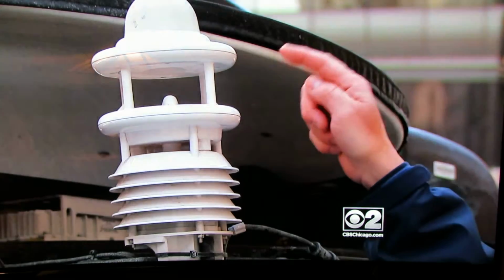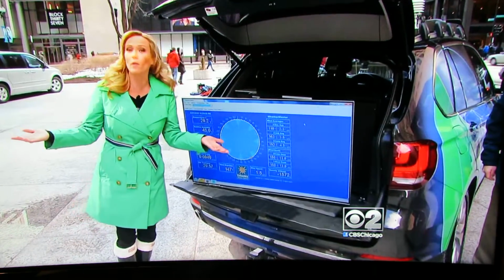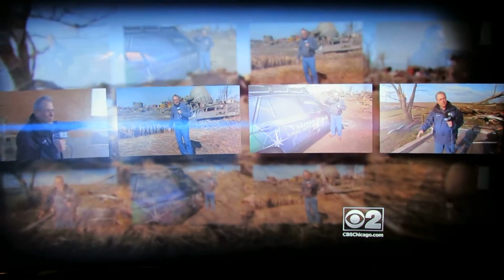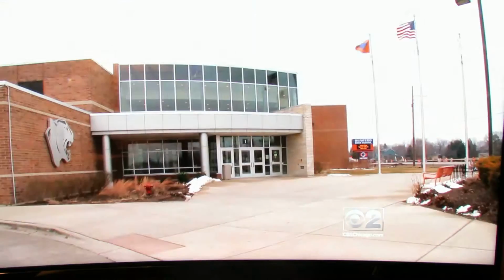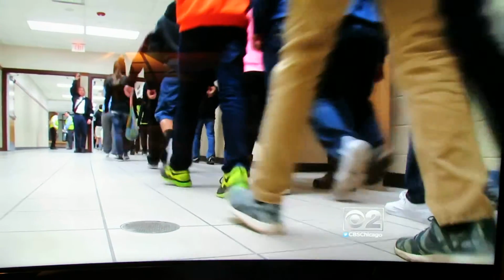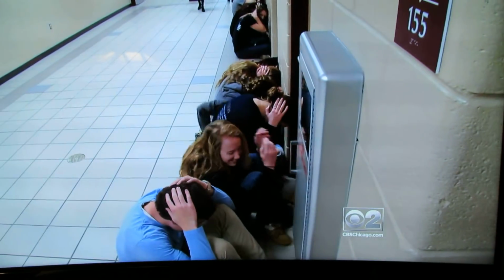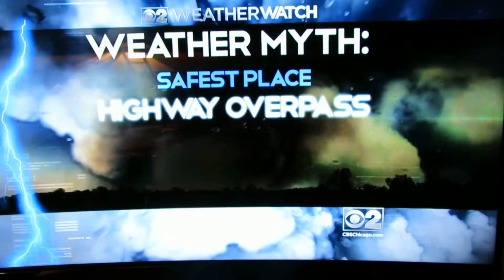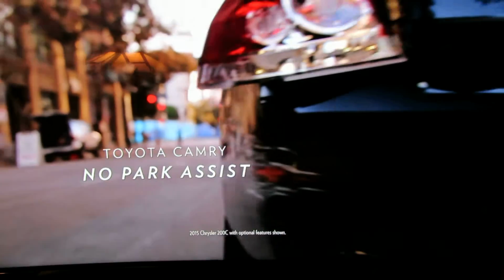CBS2 Chicago Severe Weather part 3 of 4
Aired 5-2-2015